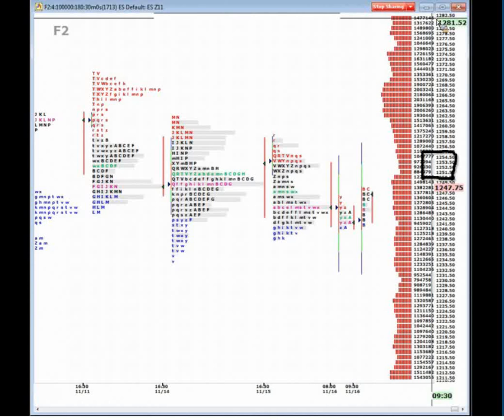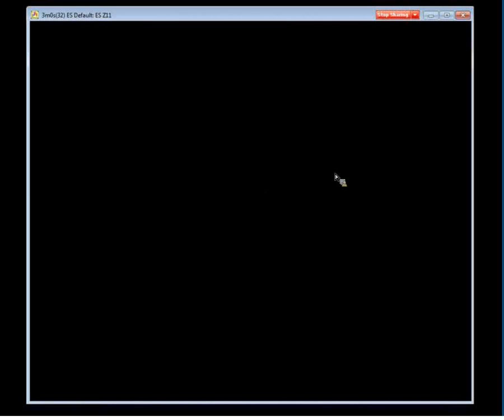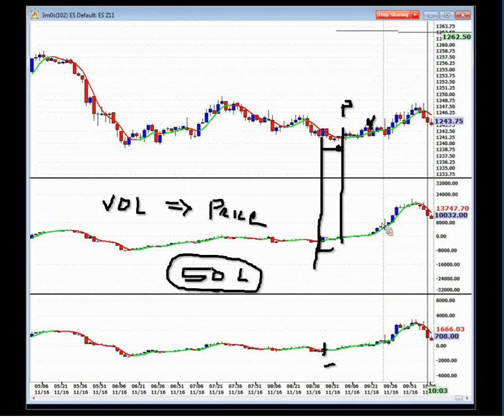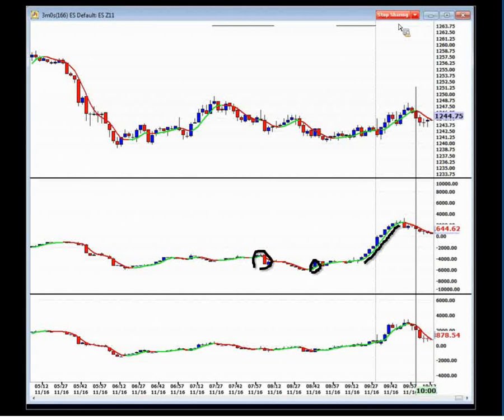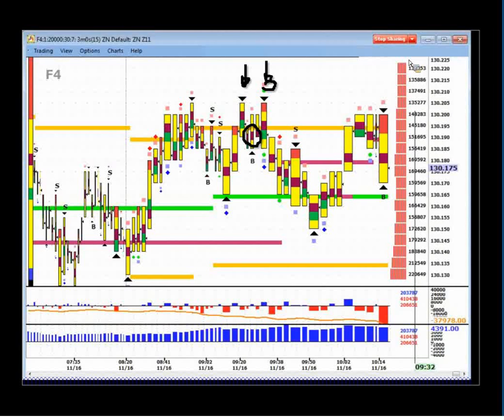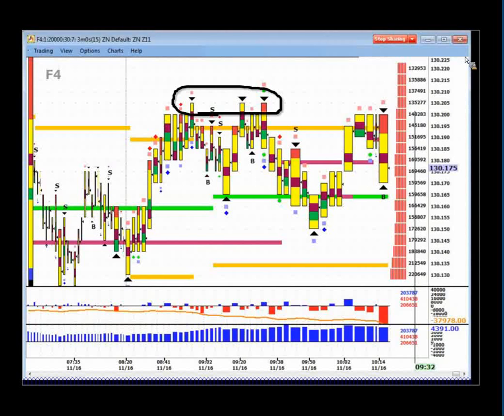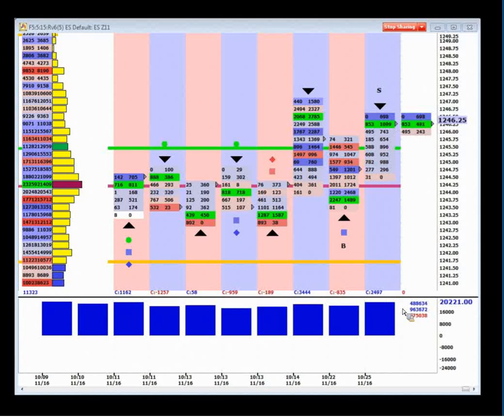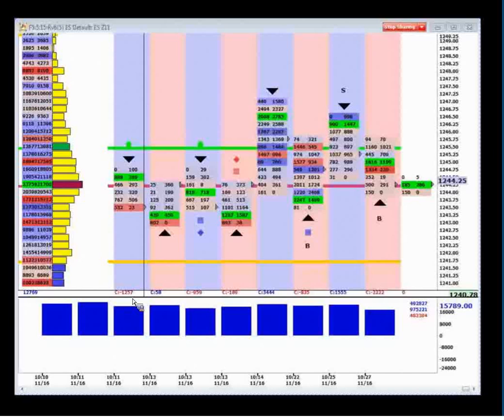IE CC 10AM Market Review 11.16.11.flv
InsideEdge 10AM Market Review for the ZN & ES 11/16/2011